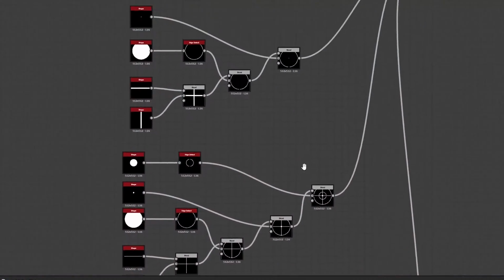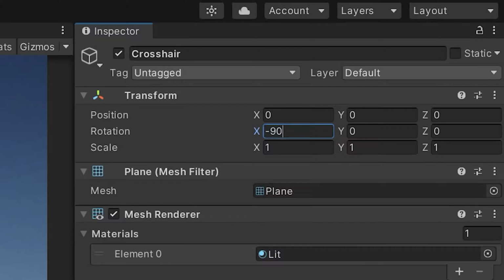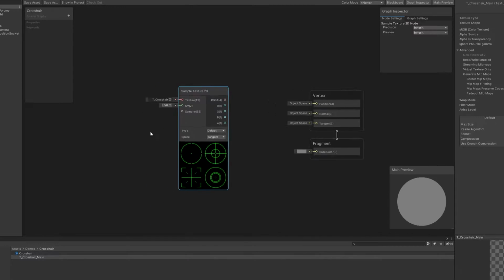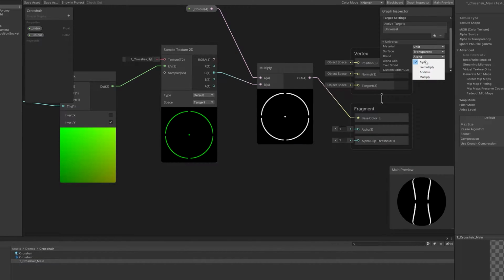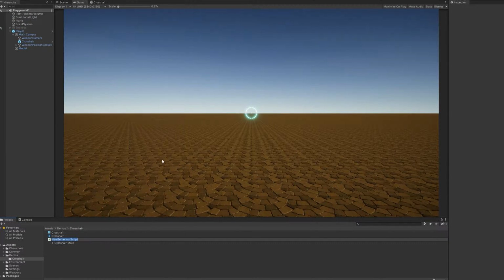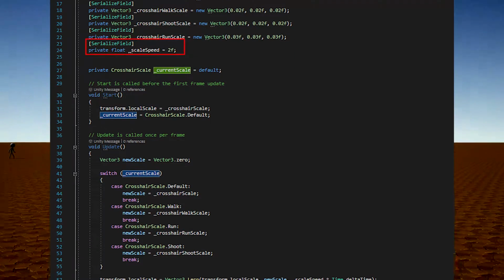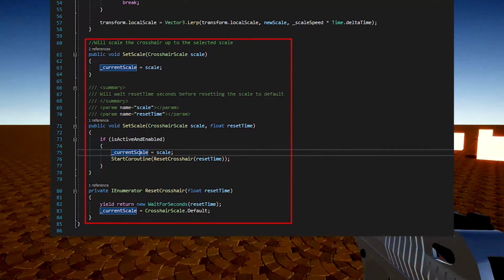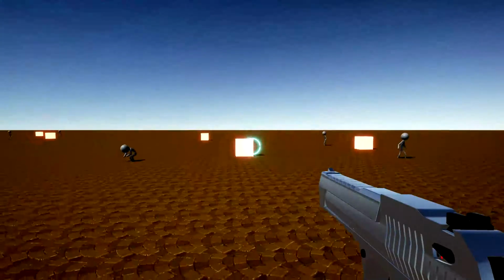Unity FPS Tutorial - How To Create Crosshairs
I am back with another Unity FPS tutorial! And this time we will be looking at how to create a crosshairs for your FPS game.

I used substance designer to create a texture consisting of a few crosshairs, Substance designer is quickly becoming my go to for creating textures for use in my game development projects. The ease, and speed at which you can create simple or complex textures in Substance is such an advantage to the entire game development process. So please let me know if you would like me to share what I learn about Substance designer and painter along the way.

After creating the Crosshair texture which you can find we create an unlit Shader graph, and use a flipbook node to drive which crosshair on the texture sheet we want to use. We turn that into a variable so that we can select the index of the crosshair from the texture sheet, directly from the material, this will make it easy to manage from within our game or code. We also add a colour variable to the Shader graph which is multiplied by the green channel of our texture. I enabled HDR because I look the look of a glowing crosshair in the FPS world I have created for this series.

Once the FPS Crosshair Shader has been created, we can create a material from it, which can then be dragged onto a plane, which is placed in front of the main camera and scaled down, this plane is the object that we will use to render our crosshair. Remember to remove the mesh collider from the plane, otherwise all rays that you try to cast into your scene will be swallowed by your plane and your collisions won't happen when you try to actually shoot things in the scene.

The last step is to create a script which will manage the scale of the FPS crosshair, so that it can increase or decrease when the player is walking, running or  shooting the gun. I'll take you through those steps in the video, as they might be a bit confusing to read.